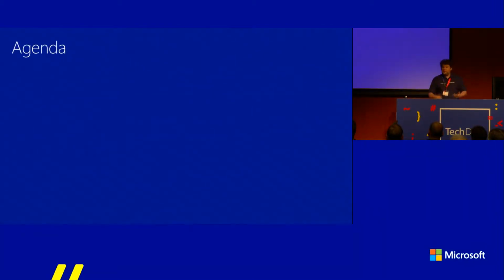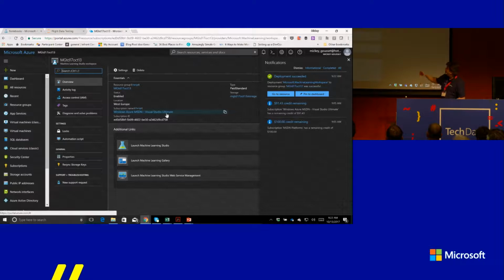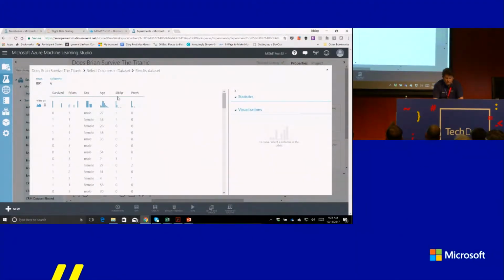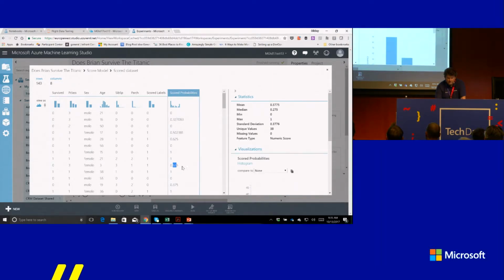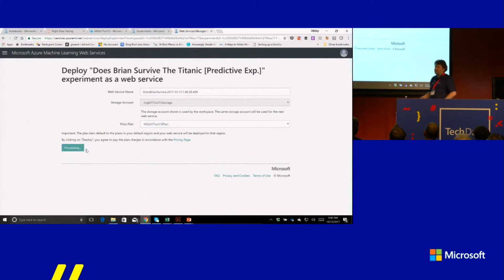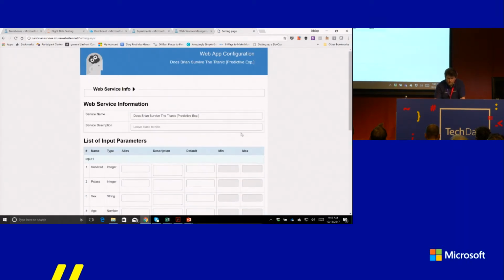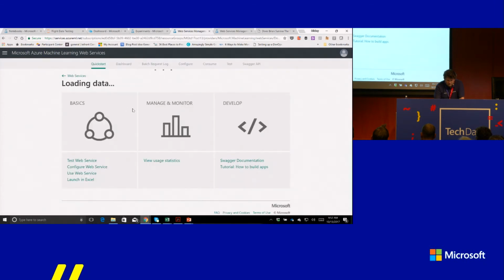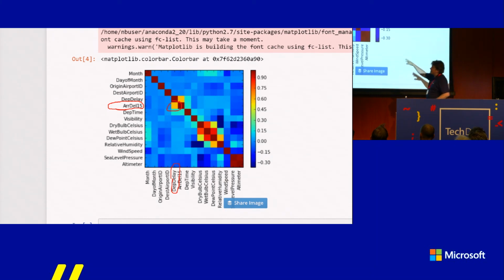TechDays 2017 - Mickey Gousset - You Want to See Smart Computers? Check out Machine Learning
Machine learning, which facilitates predictive analytics from large volumes of data by employing algorithms that iteratively learn from that data, is one of the fastest growing areas of computer science. Azure Machine Learning is a cloud-based predictive-analytics service that offers a streamlined experience for data scientists of all skill levels. In this session you will learn about machine learning and how Microsoft has implemented it using Azure Machine Learning. You will also learn how to train a model, apply and test learning algorithms, and deploy a model as a web service.